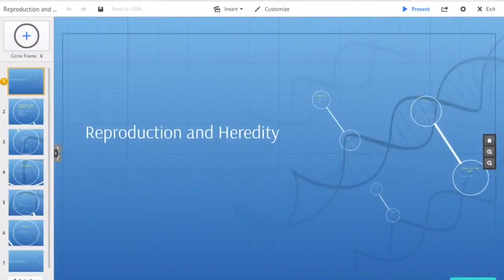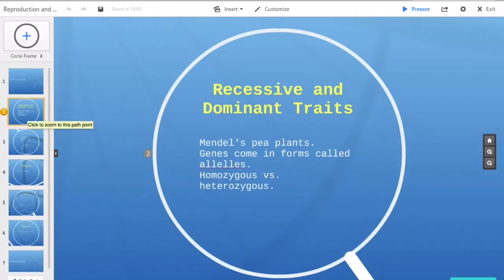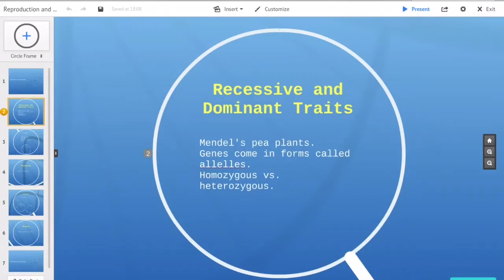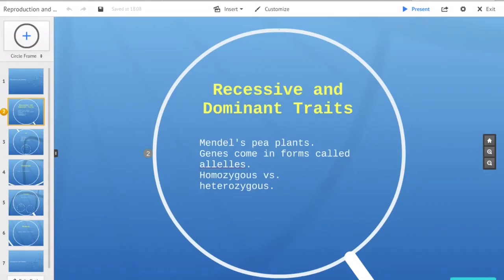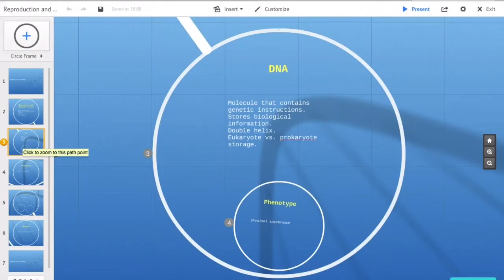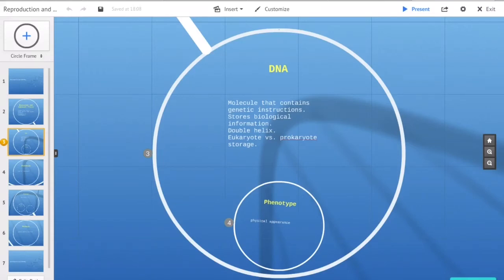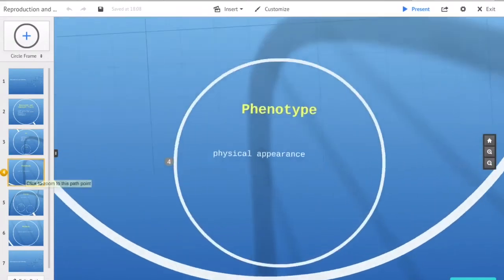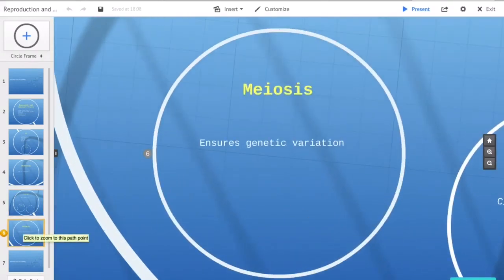GED Science - Reproduction and Heredity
•What is the difference between phenotype and genotype?

•What trait will show up if one allele is dominant and one is recessive?

•The result of Mendel’s pea plant experiment led to what?

•The hereditary material in humans and almost all other organisms is ________.

•The molecule essential in various biological roles in coding, decoding, regulation, and expression of genes is ________.

Genes
Genes are the working subunits of DNA. Each gene contains a particular set of instructions, usually coding for a particular protein or for a particular function. They determine what traits are expressed in individuals.

A gene mutation is a permanent alteration in the DNA sequence that makes up a gene, such that the sequence differs from what is found in most people. Mutations range in size; they can affect anywhere from a single DNA building block (base pair) to a large segment of a chromosome that includes multiple genes.

DNA and RNA
DNA, or deoxyribonucleic acid, is the hereditary material in humans and almost all other organisms. Nearly every cell in a person’s body has the same DNA. Most DNA is located in the cell nucleus (where it is called nuclear DNA), but a small amount of DNA can also be found in the mitochondria (where it is called mitochondrial DNA or mtDNA).

Ribonucleic acid (RNA) is a polymeric molecule essential in various biological roles in coding, decoding, regulation, and expression of genes.

Phenotype and Genotype

Phenotype refers to a trait's physical appearance based on an organism's genetic code (genotype). Environmental factors also play a role.

 A genotype is the part (DNA sequence) of the genetic makeup of a cell, and therefore of an organism or individual, which determines a specific characteristic (phenotype) of that cell/organism/individual.

Alleles
Different forms of a gene are called alleles. The typical example is that there is one allele for a certain trait, such as tallness, and another allele for a different trait, such as shortness. Tall would be represented with a T, and shortness would be represented with a t. The recessive trait is shortness and the dominant trait is tallness. For a recessive trait to show up, both of the alleles must be recessive.

Dominant alleles of any kind are denoted by capital letters.

Recessive alleles of any kind are denoted by lower case letters.

Punnett Squares
Punnett squares are used by biologists to determine the probability of an offspring having a particular genotype. These tables can be used to examine the genotypic outcome probabilities of the offspring of a single trait (allele), or when crossing multiple traits from the parents. The Punnett Square is a visual representation of the work of Gregor Mendel.

Gregor Mendel and the Pea Plant Experiment

Gregor Mendel conducted the famous pea plant experiments in the 19th century. He observed that plants sometimes have the same characteristics as their parents and sometimes did not. The results of his experiments led to the use of dominant and recessive alleles.

If a true-breeding dark purple flower plant and a true-breeding white flower plant are crossed, what is the result of the first generation of plants?
This is Gregor Mendel's famous pea plant experiment and the resulting Law of Segregation. The F1 generation is 100% Pp, which means the first generation is dark purple. The F2 generation is 25% PP (homozygous dominant, purple flowers), 50% Pp (heterozygous, purple flowers), and 25% pp (homozygous recessive, white flowers). This means that the white characteristic reappears in the second generation. The phenotype is 3:1, purple to white.

Recessive/Dominant Trait Examples

Curly hair and brown eyes are dominant. Blue/green eyes are recessive, as is straight hair.

During mitosis a cell's chromosomes divide to form two identical sets.  The cytoplasm also splits forming two equal daughter cells.

Meiosis is a type of cell division that reduces the number of chromosomes in the parent cell by half and produces four gamete cells. This process is required to produce egg and sperm cells for sexual reproduction.